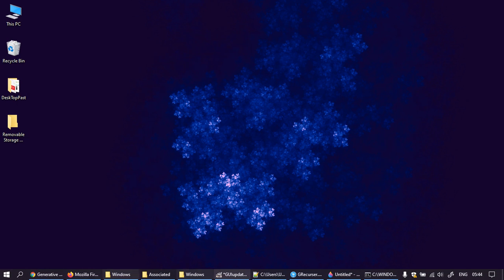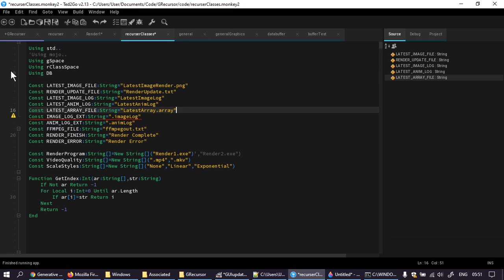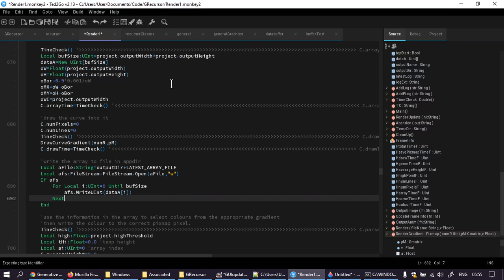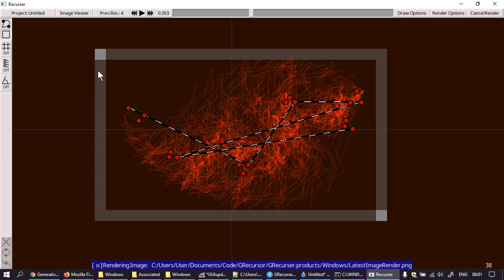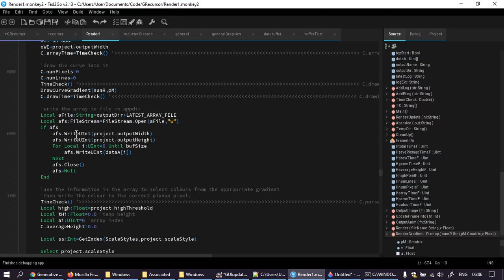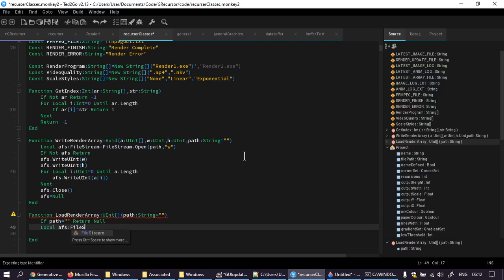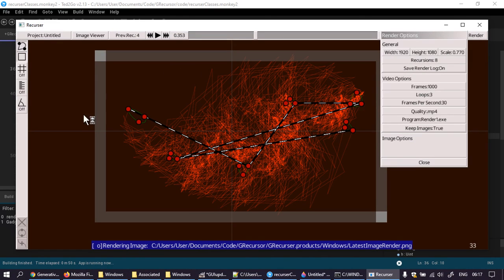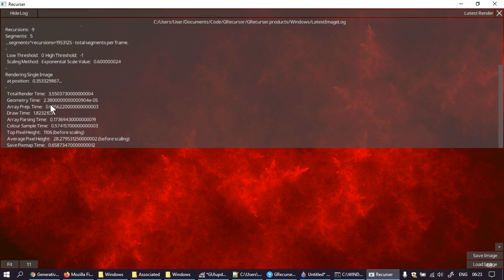Incompetent Coding Part 149 - Arrays Are Saved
On the disk and in the code. A couple of extra tests showed buffers were consistently a good bit slower. So arrays to store the image buffer will remain. Now they're being saved and can be loaded (I guess.) Next time I'll start defining the Array Gadget to make sure.